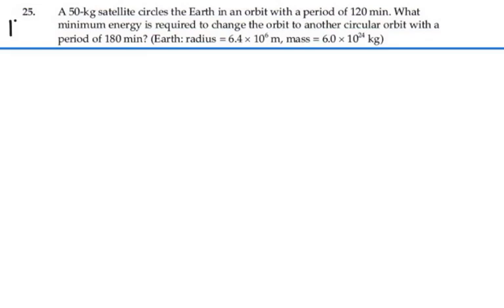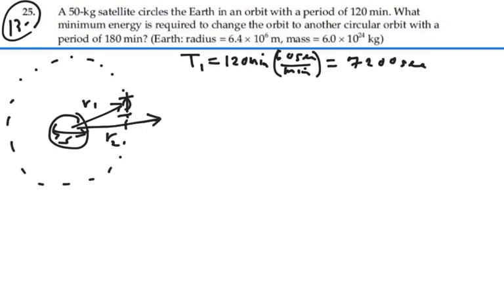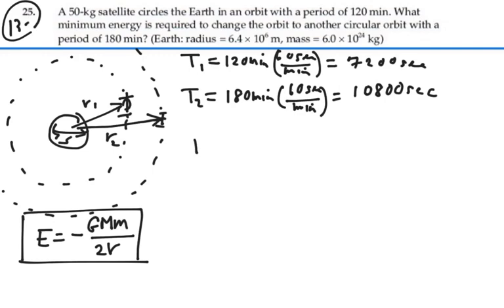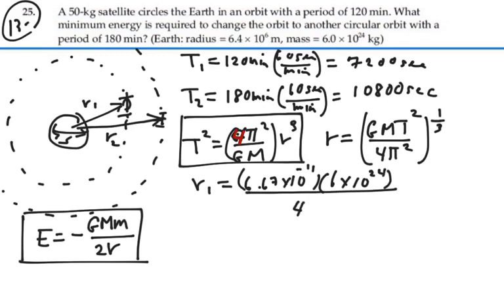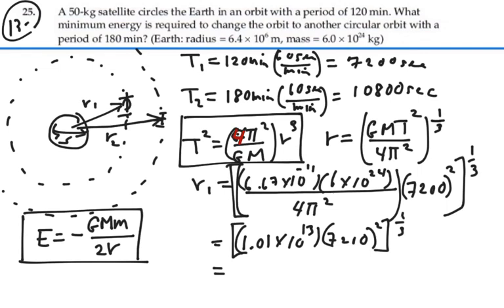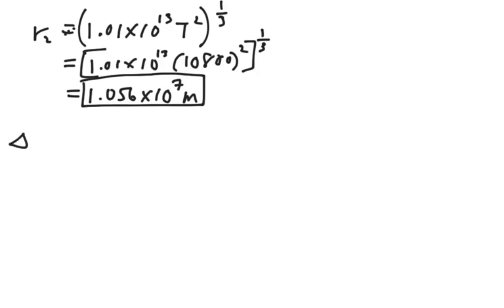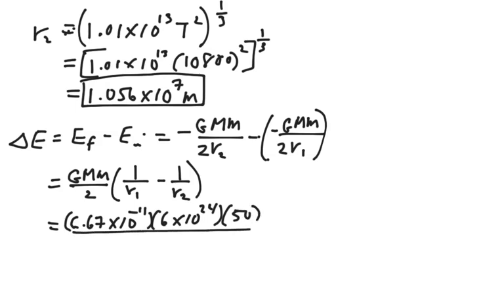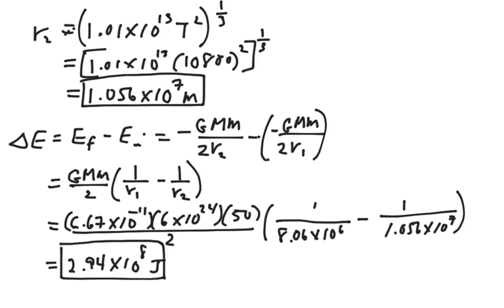Prob 13-25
Gravity